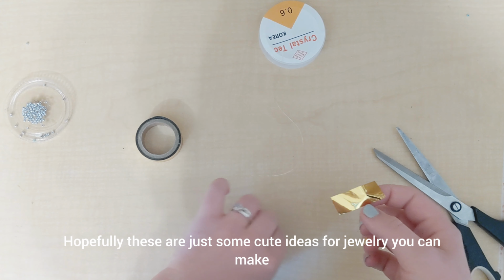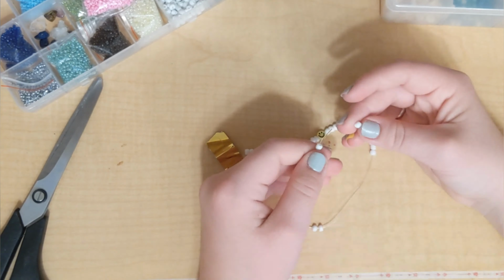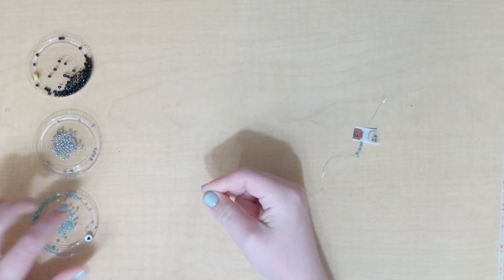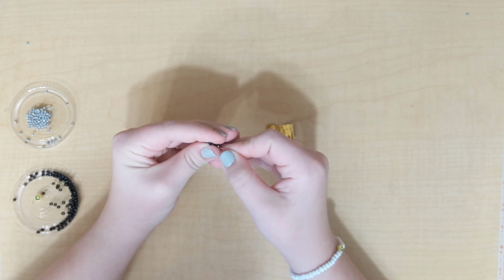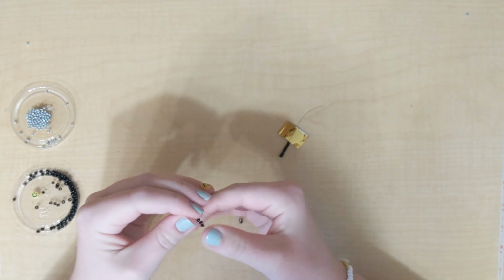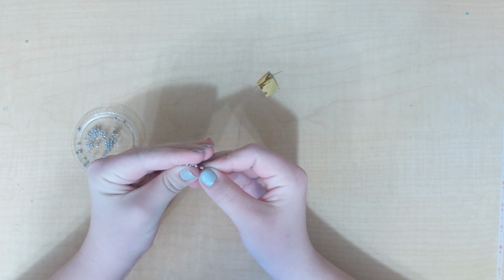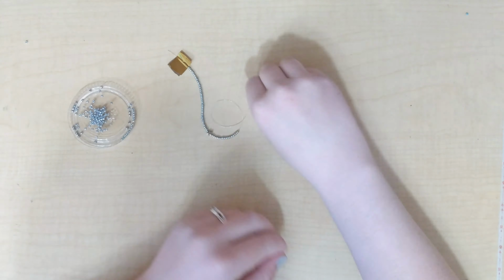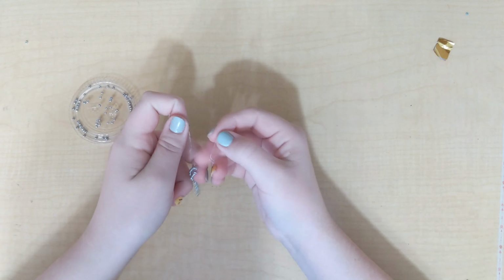Easy Trending Bracelet Tutorial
This is how to make these trendy bracelets, hopefully this can help you! If you need more specific instructions on how to make these bracelets watch this video

Sizes of beads-
White - 4 mm
Black - 3 mm
Silver and Blue - 2 mm

You can buy these here:
4 mm beads
3 mm beads
2 mm beads
You can also buy the other materials I used:
Stretchy String
Smiley Face Beads
Heart bead (comes with letter beads)
Star beads